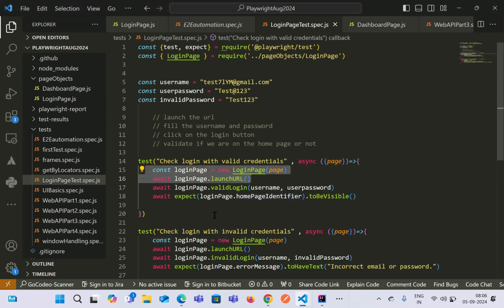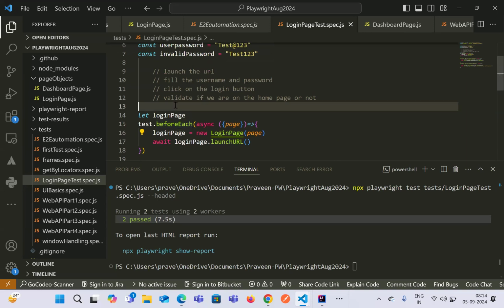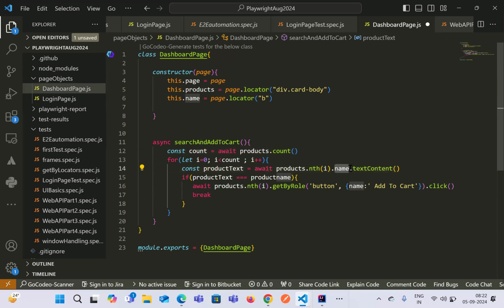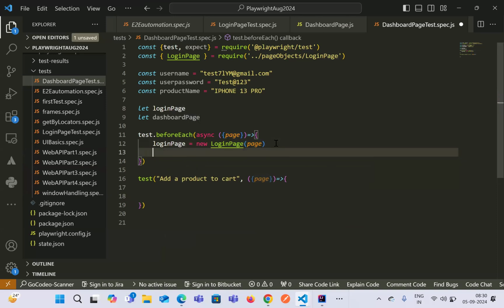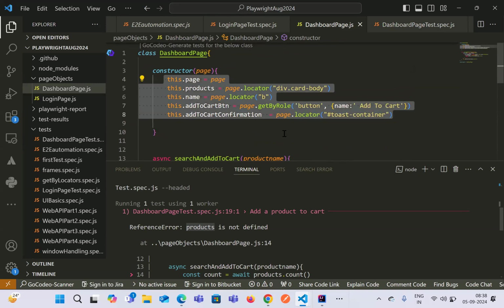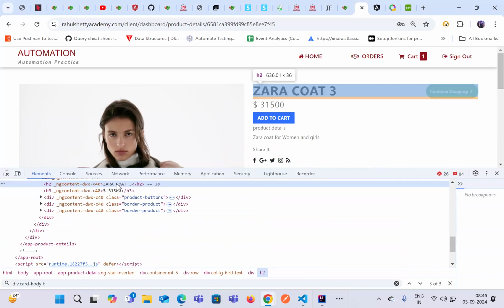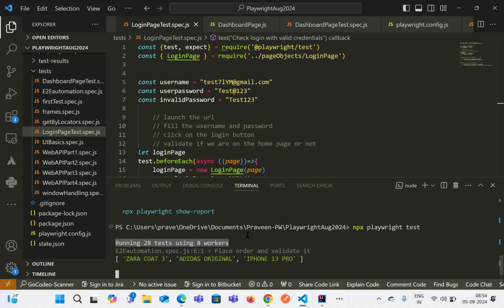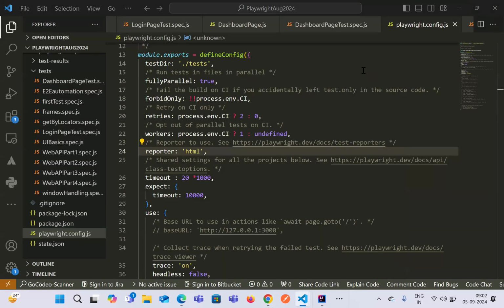#18 - POM Framework Part - 2 in Playwright with Javascript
In this video I have explained:

Refactoring test scripts for better maintainability
Creating reusable page objects
Handling complex user interactions
Integrating POM with Playwright for efficient test automation